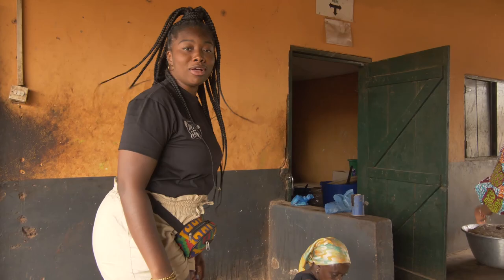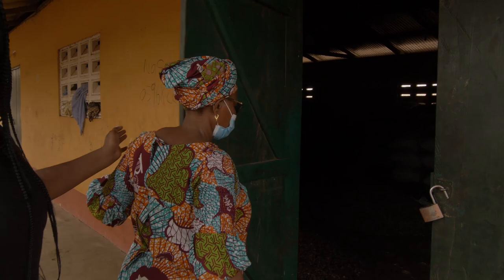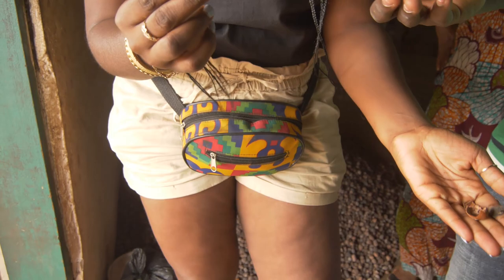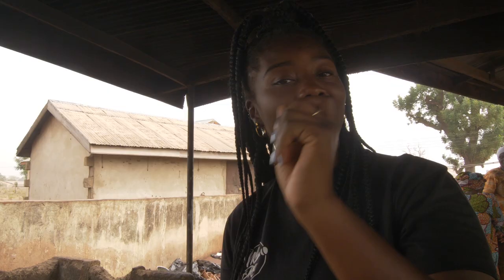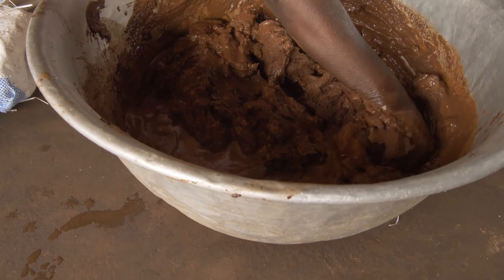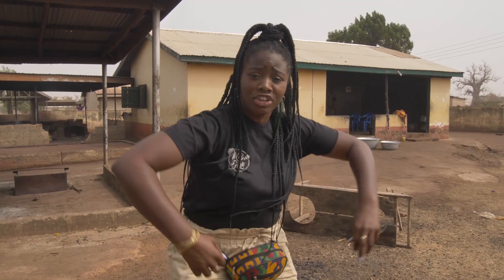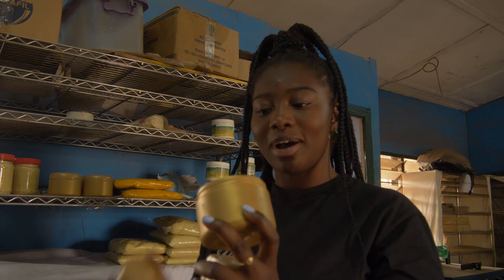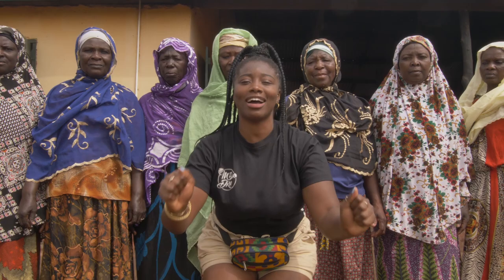LEARNING HOW TO MAKE RAW SHEA BUTTER IN TAMALE || TRAVEL VLOG 2022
I WENT THE TAMALE SHEA BUTTER PROCESSING CENTER IN GHANA || TRAVEL VLOG 2022

Thank you for constantly supporting my channel! It really means a lot and helps me out a lot too!

Dru x